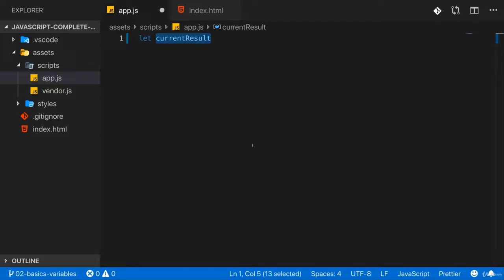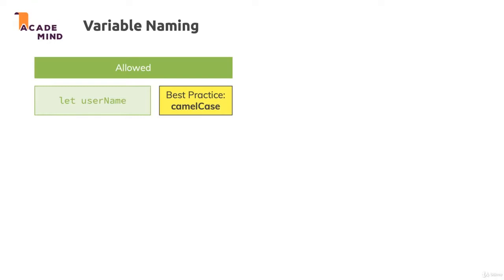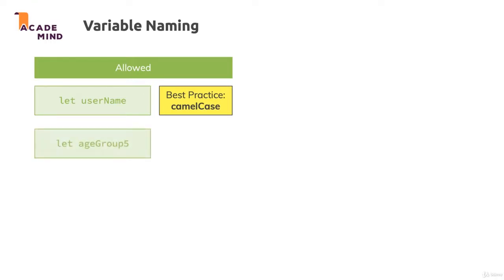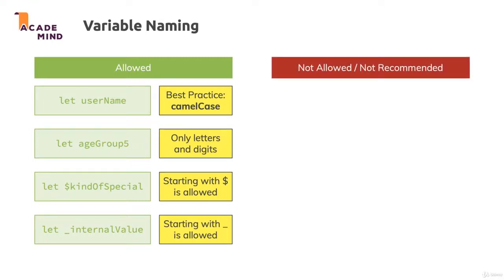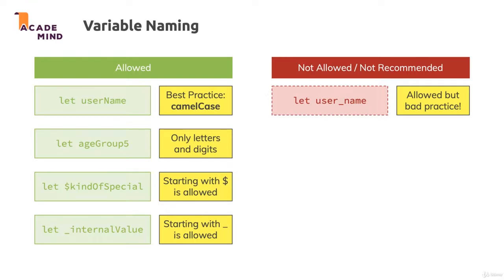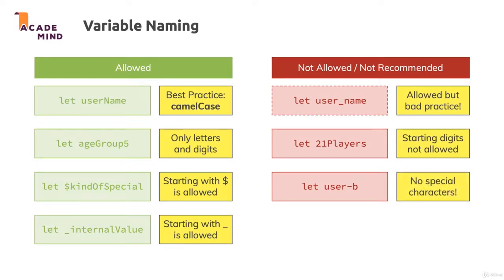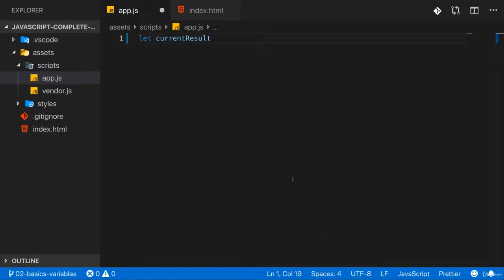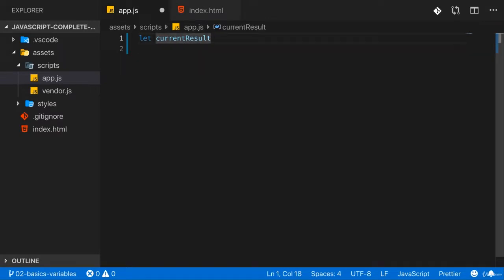6 Declaring & Defining Variables